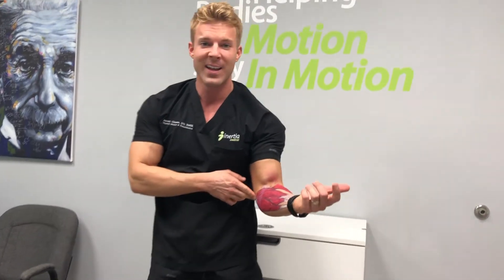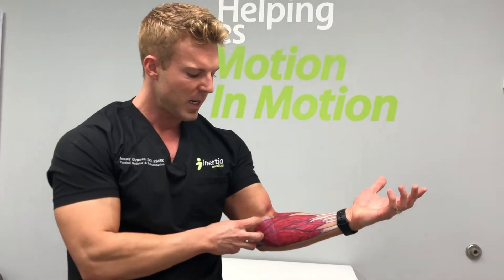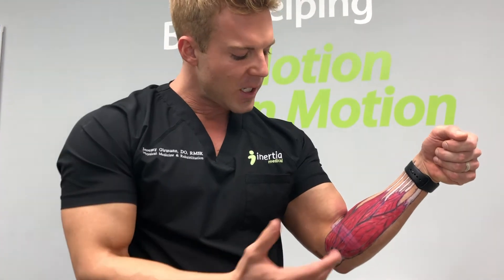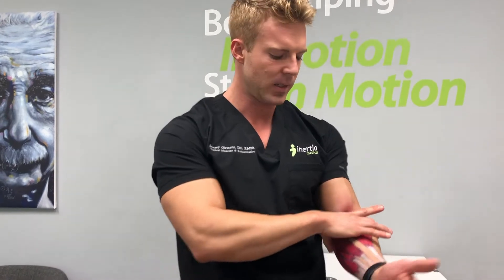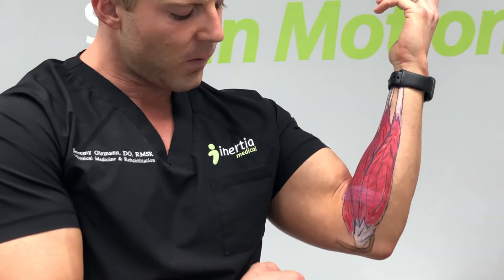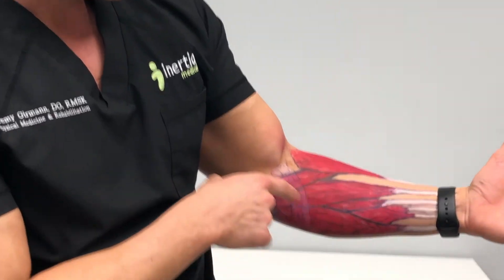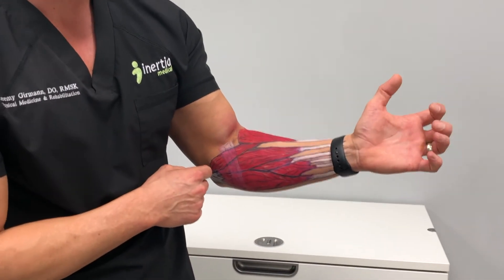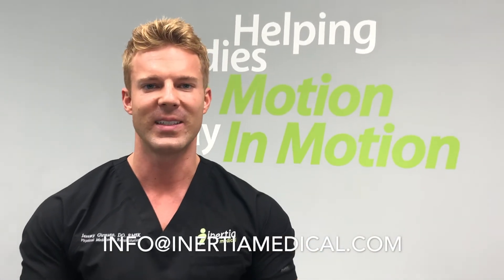Medial Epicondylitis "Golfer's Elbow"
Learn about Golfer's elbow with Dr. Jeremy Girmann, Inertia Medical